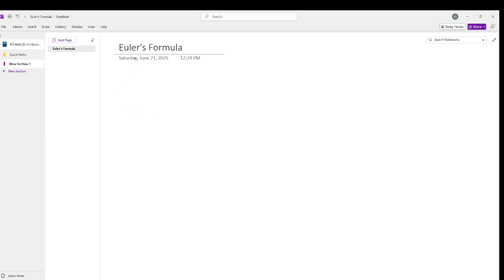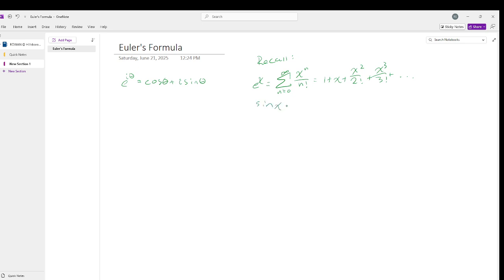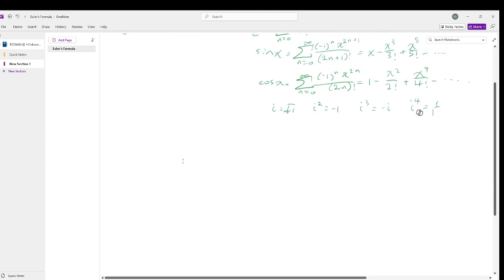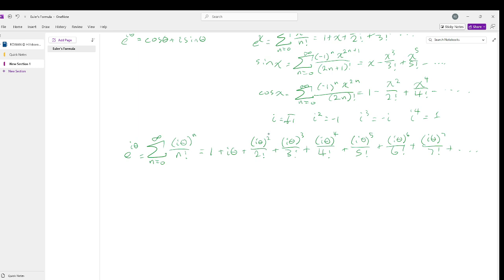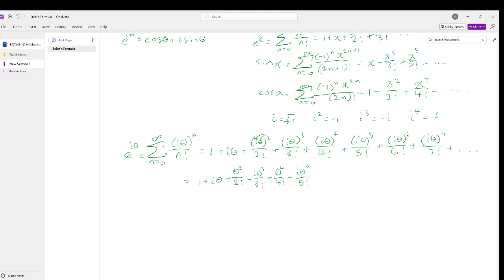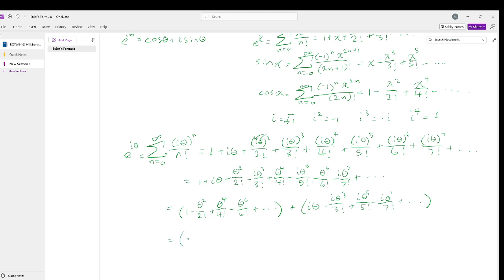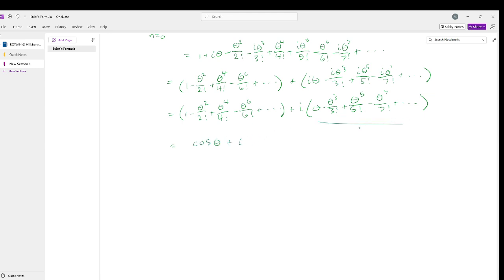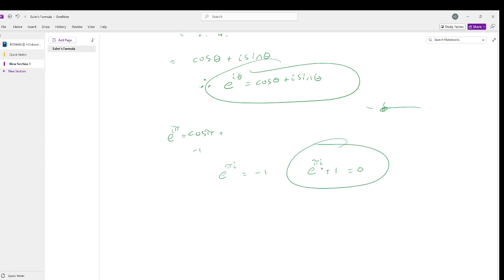Euler's Formula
Looking at one of the most famous results in all of math!